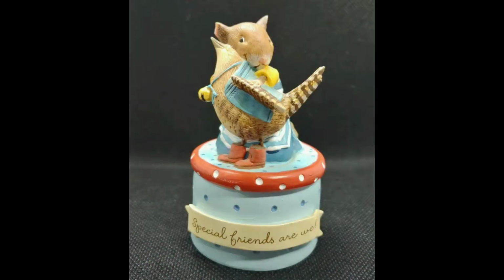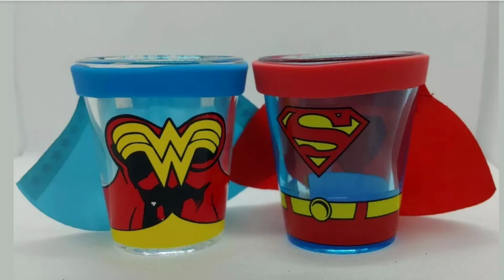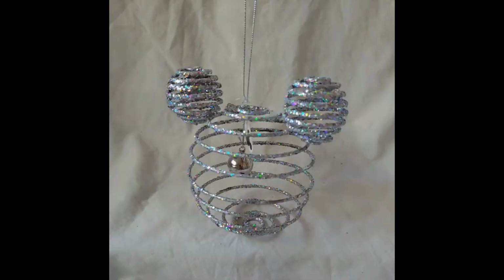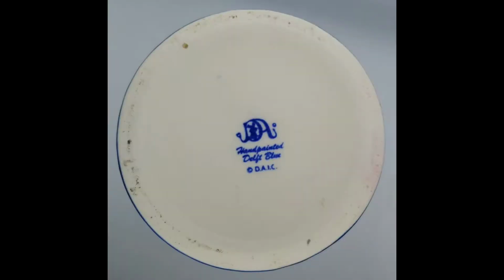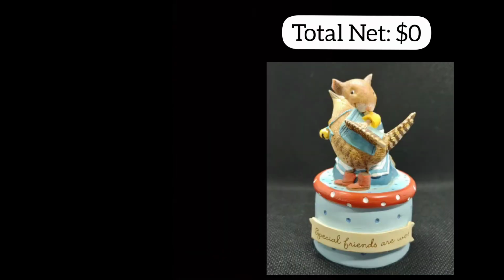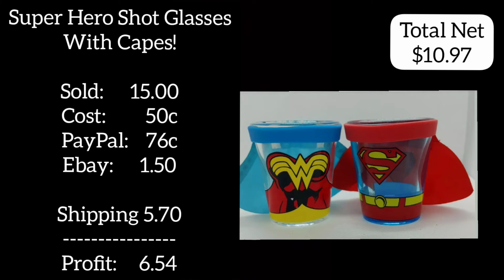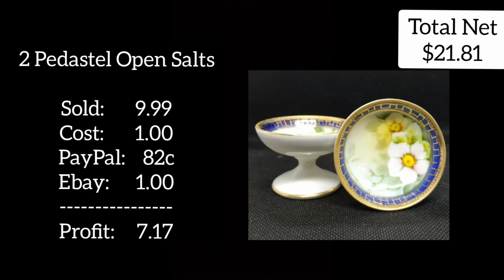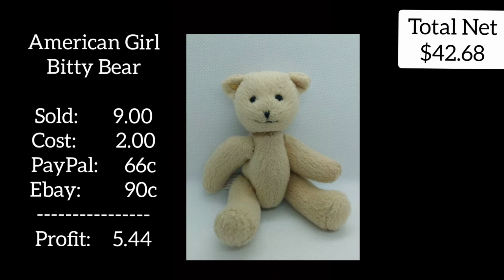What I Sold on EBay & Mercari in the First Half of July -- How the Fees are the same, but different.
What I Sold in the first half of July. Well, really, the last week and a half. And the fees! How Mercari is cheaper... But not really better.

Other music featured in my video:
Musician: @iksonmusic